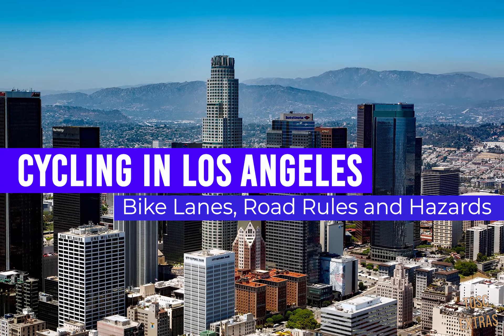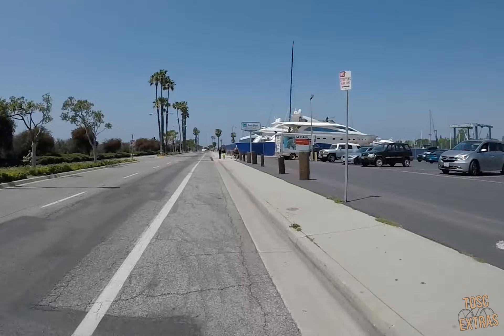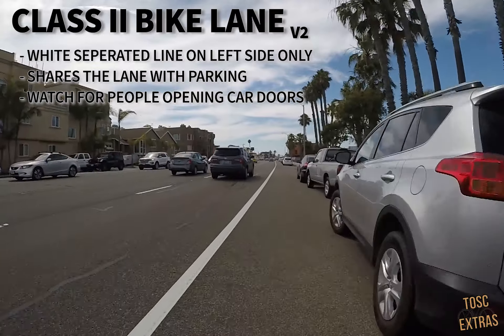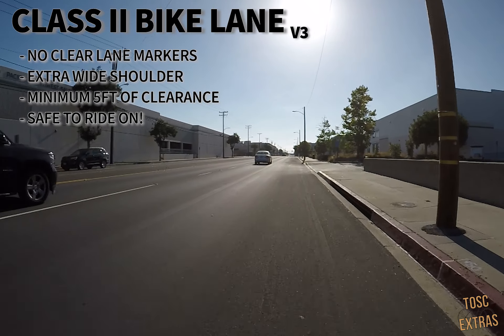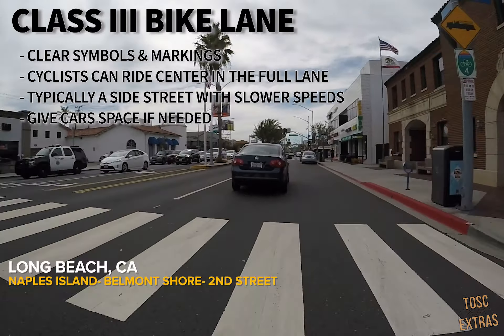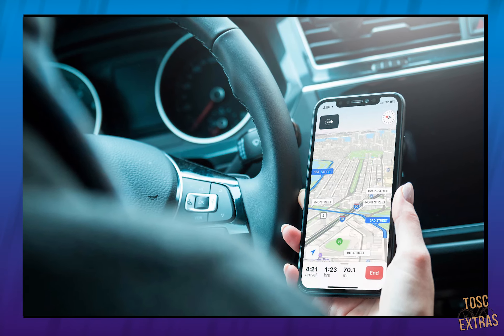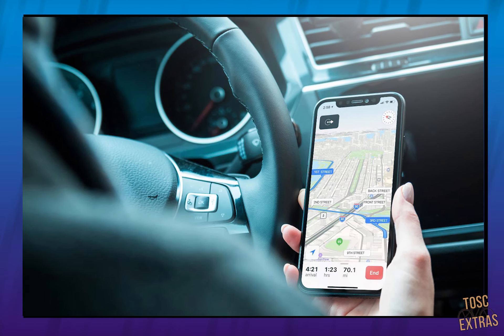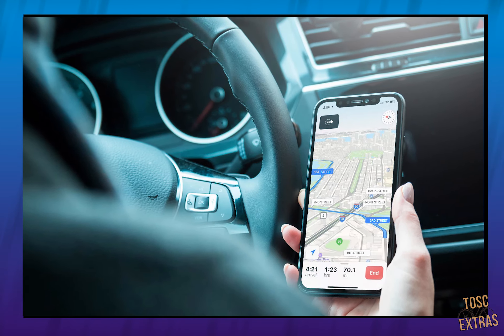Bike Lanes, Road Rules and Hazards | Urban Cycling | Cycling in Los Angeles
If you're thinking about commuting around Los Angeles by bike be sure to know the road rules beforehand! This video will go over the fundamentals and common bike lanes you'll encounter across Los Angeles & Southern California.

Enjoyed the video? Would you like to help me create more? If so! A $1 monthly donation would not only say thanks but it would help me tremendously over time to not only continue developing videos for this channel but to also improve the quality and frequency of each release going forward. If not, no stress at all! I'm just happy to have you here, watching my videos and curious enough to read this far into the description!

Ride On and Ride Safe!

Traffic Video From:
User: Not in potato quality